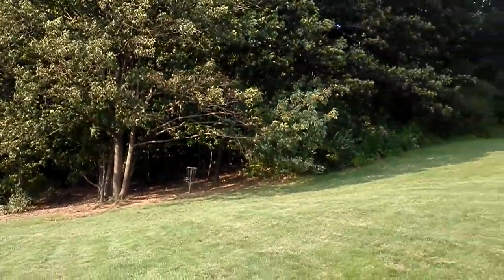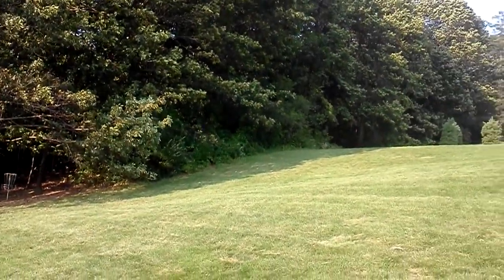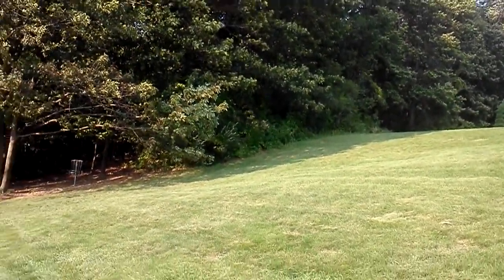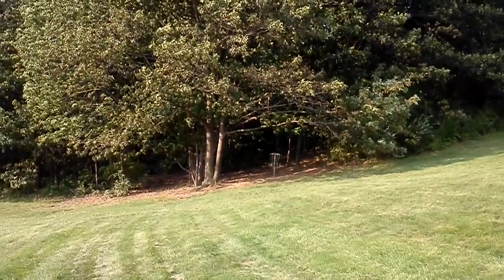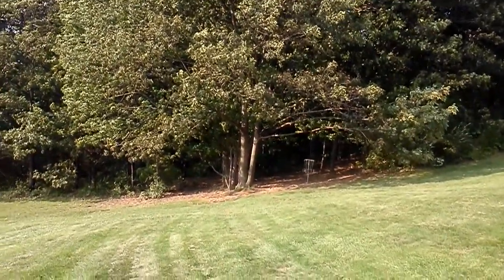Wickham Park Skyline --- brought to you by Explore Disc Golf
Check out how the disc golf field holes at Wickham Park bring you to a promenade where park users can take in views of the beautiful Hartford skyline in the distance. This video also shows what little visual impact disc golf has on a park system as baskets are simply tucked in along the edge of the wood line. Non-intrusive and a great area attraction? Disc golf is (and should continue to be) and key component in park programming and land use planning.